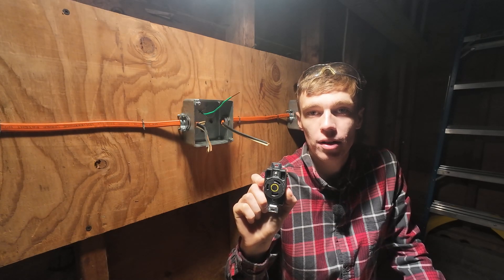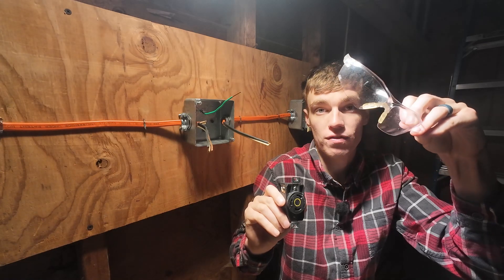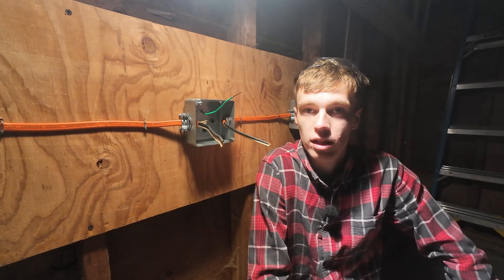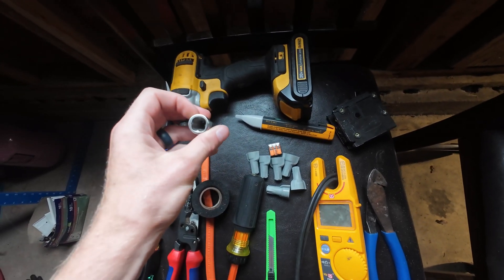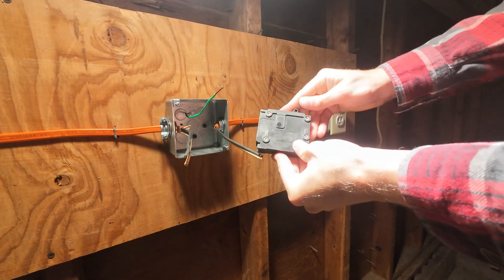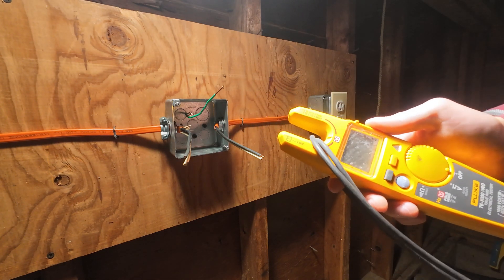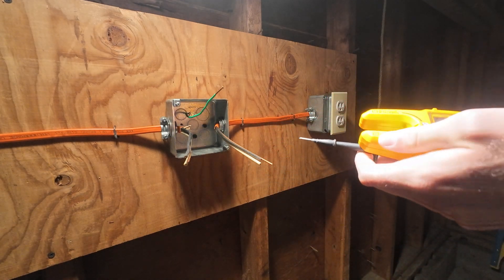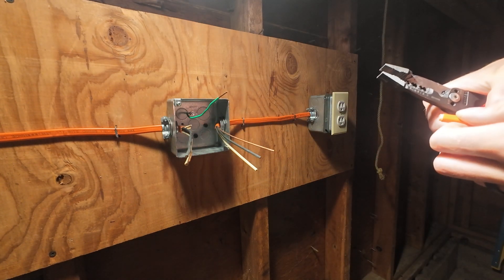How to install a 30amp Nema L5-30 Receptacle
This video shows you how to wire a Nema L5-30 Receptacle.

Knipex Electrician Wire Strippers
Knipex Linemans Pliers
Non-Contact Voltage Tester
Outlet Tester
Wago Wirenuts 12awg
Wago Wirenuts 10awg
Electrical Tape
Insulated Screwdriver
Fluke Tester
Klein Multimeter
Klein Wire Strippers
Needle Nose Pliers
Diagonal Cutters
Drill Wire Twister

Timestamps:
0:00 Intro
0:51 Tools and Supplies
2:15 Shut off the Power!
3:43 Wiring Jumper Method
5:20 Grounds
6:26 Neutrals
8:30 Hots
11:02 Wiring the Device
13:09 Taping the Device
14:15 Closing up the Device
15:25 Powering and Testing
16:41 Closing Remarks

TheRunningHomestead assumes no liability for damages or injury. TheRunningHomestead highly recommends using proper safety procedures and professionals when needed. No information contained in this video shall create any express or implied warranty or guarantee of any particular result. Any injury, damage or loss that may result from improper use of these tools, equipment, or the information contained in this video is the sole responsibility of the user and not TheRunningHomestead. TheRunningHomestead will not be held liable for any negligent or accidental damage or injury resulting from equipment, tools, electrical, fire, electronics or any items contained in this video. Attempt projects and repairs at your own risk.